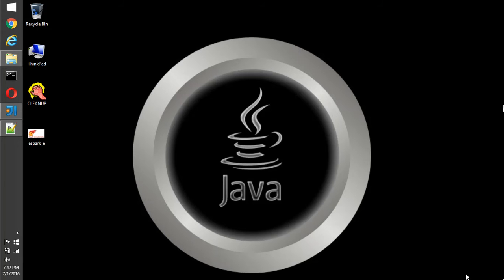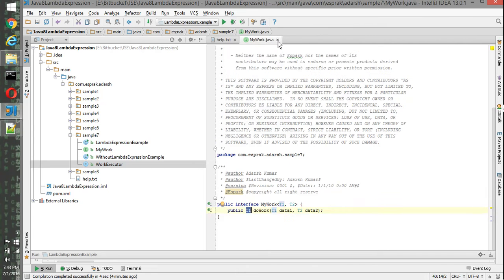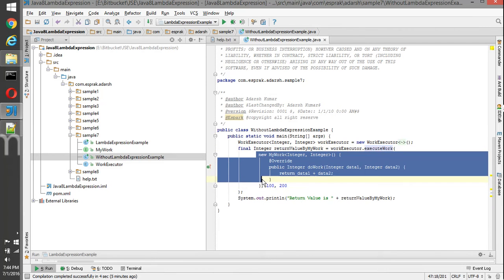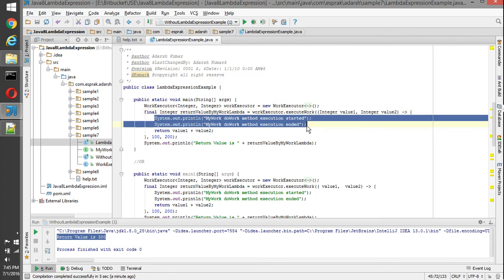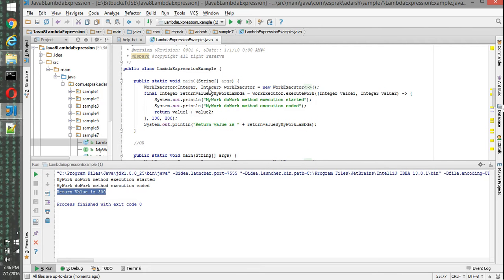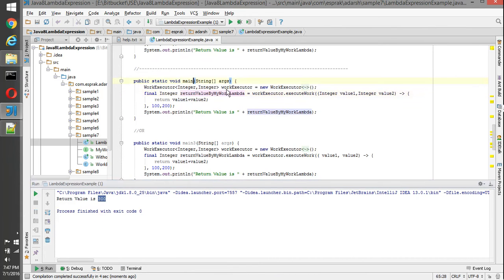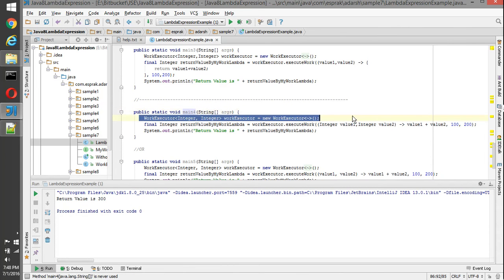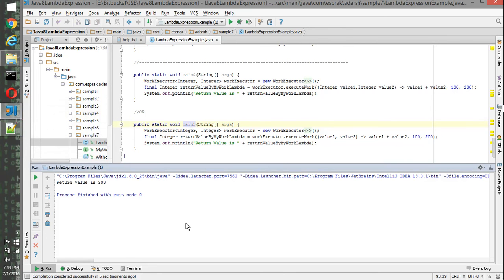ESpark Adarsh Java8 Lambda Expression part 7